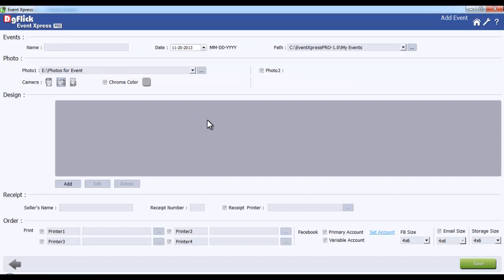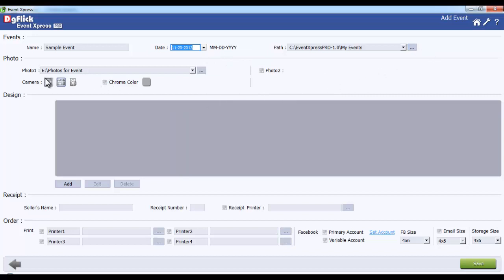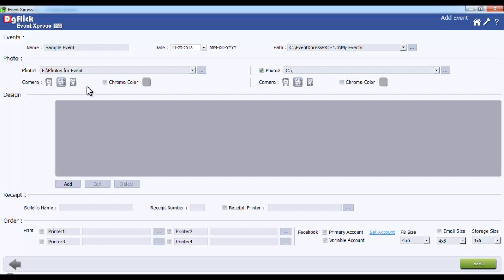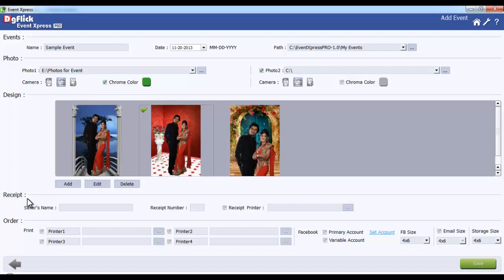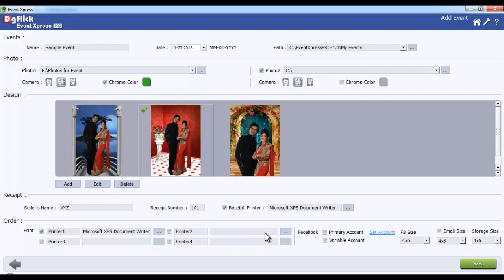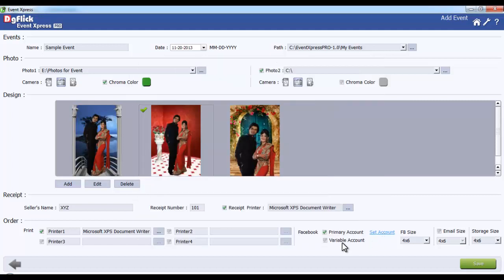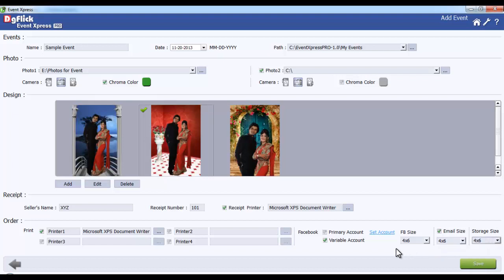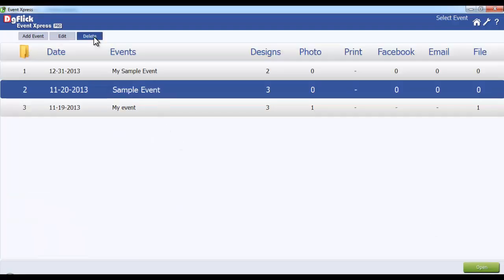Ex 04 Add Edit Delete Event